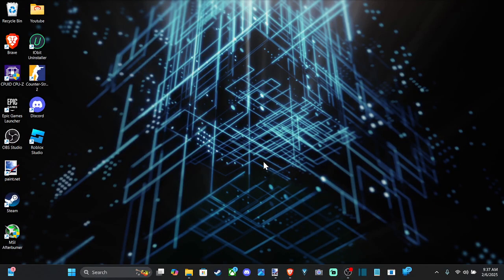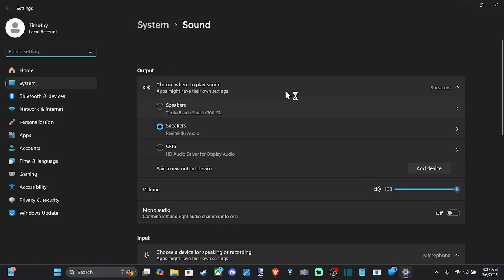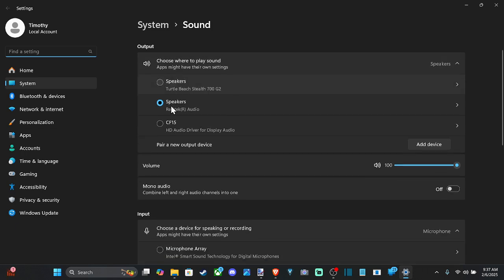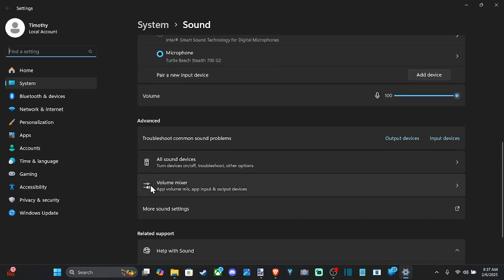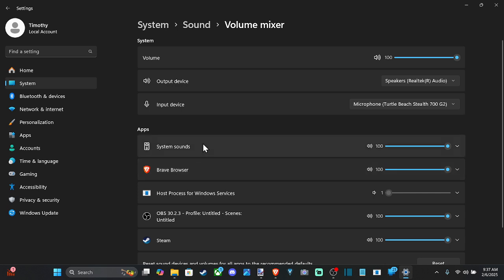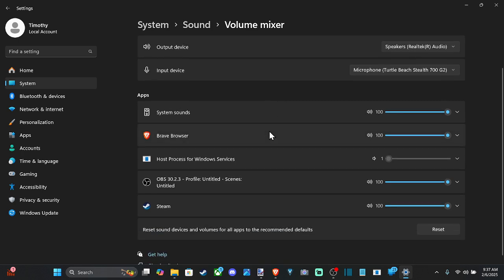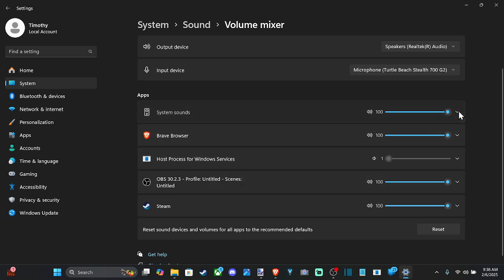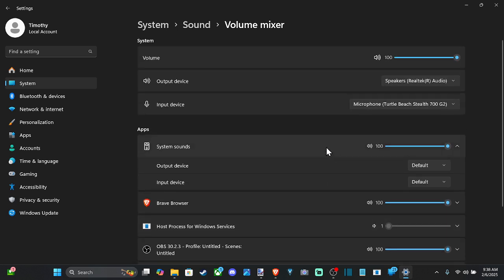How to Change the Sound Level by Applications or Games on Windows 11 or 10 Audio Mixer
To change the sound level for individual applications or games on Windows 11 or 10, follow these steps:

Method 1: Using the Volume Mixer
Right-click the speaker icon in the system tray (bottom-right corner).
Select Open Volume mixer.
Under Apps, find the application or game you want to adjust.
Move the volume slider up or down to increase or decrease its sound level.

Method 2: Using Sound Settings
Press Win + I to open Settings.
Go to System - Sound.
Scroll down and click Volume mixer.
Locate the app or game and adjust its volume using the slider.